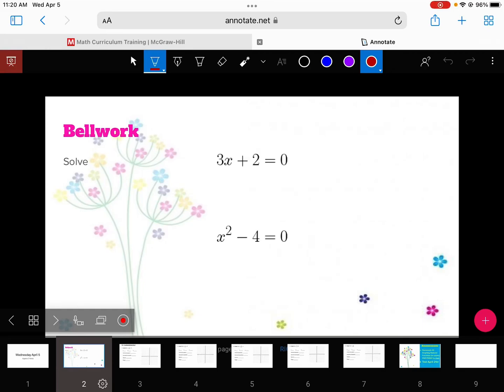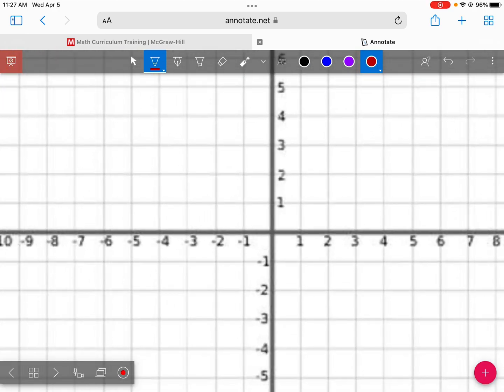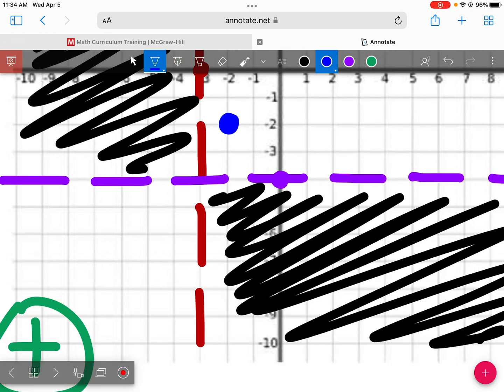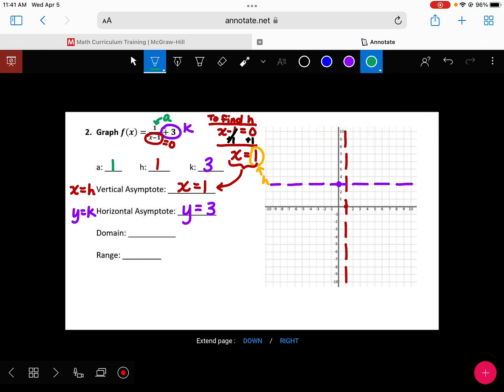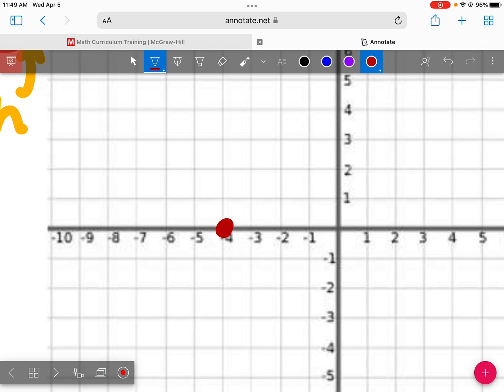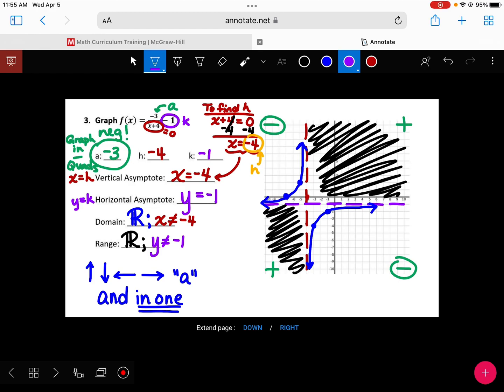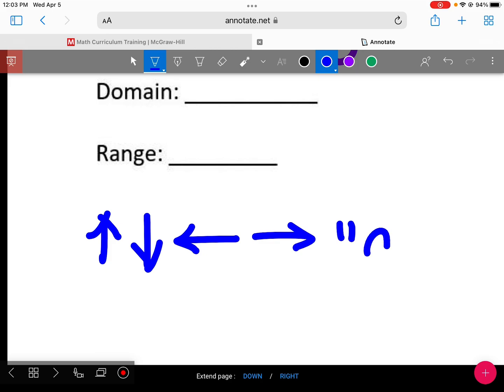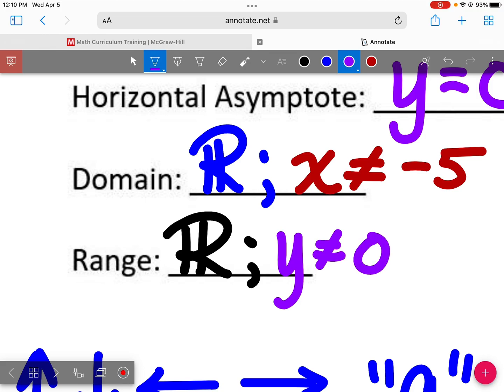Algebra 2 Wednesday 4-5 Graphing Rational Functions Day 2